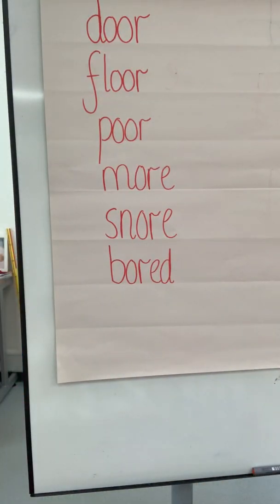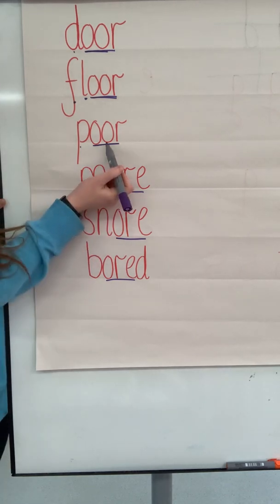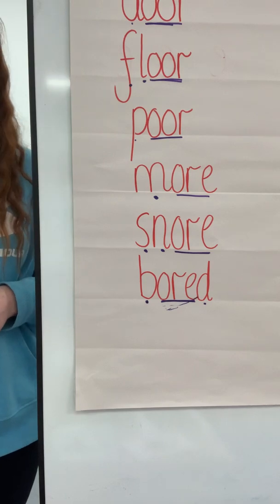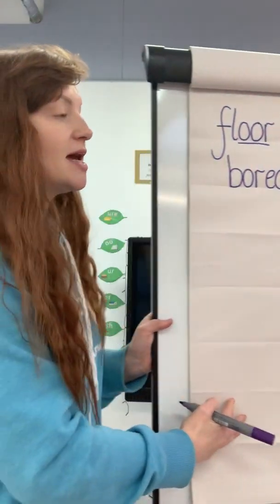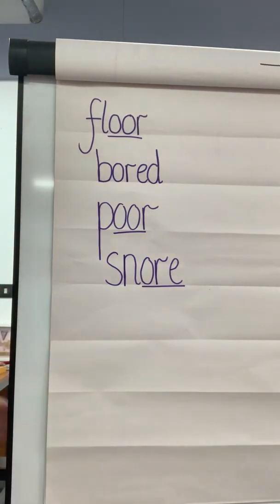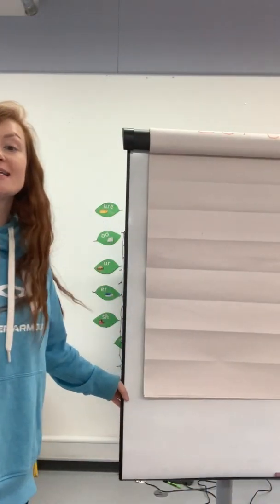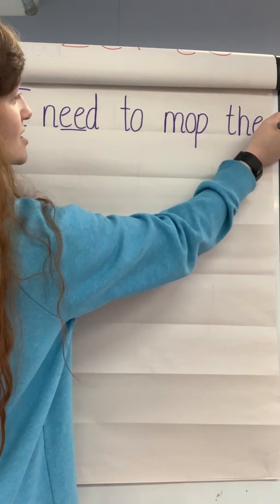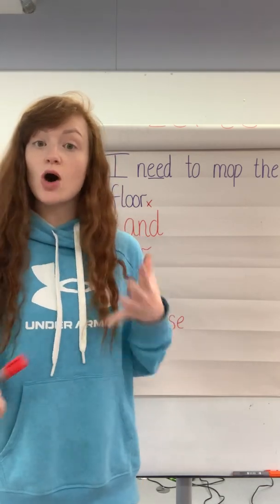10/02/21-Phonics: ore and oor